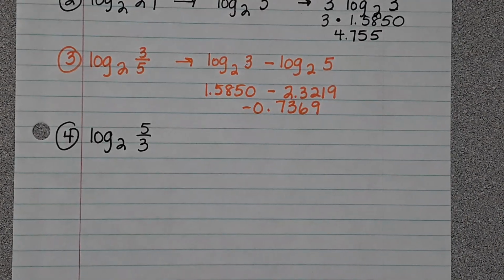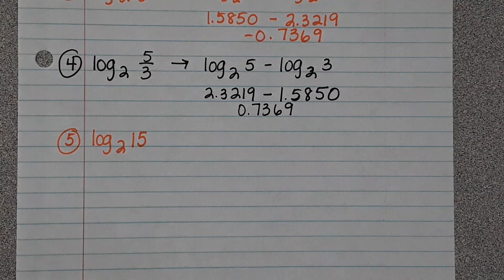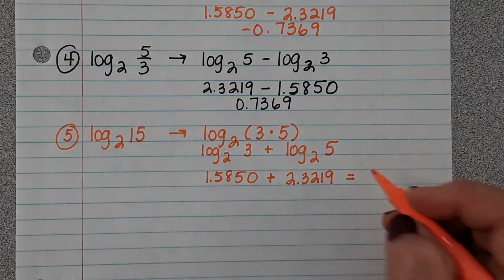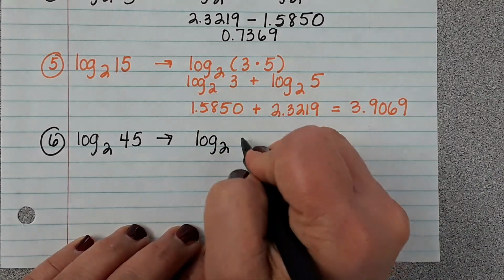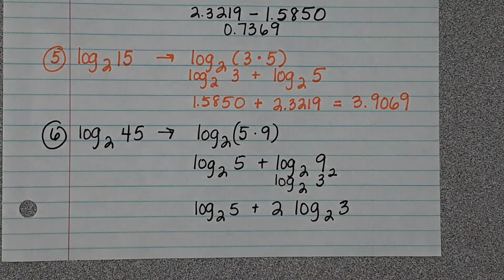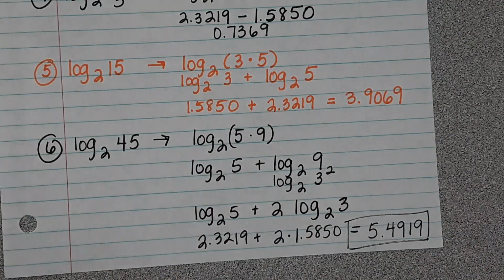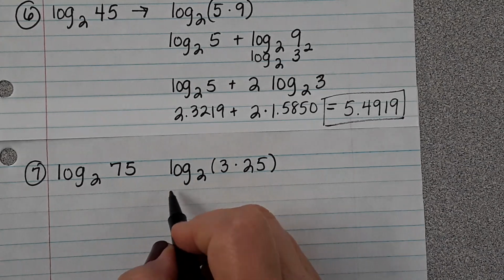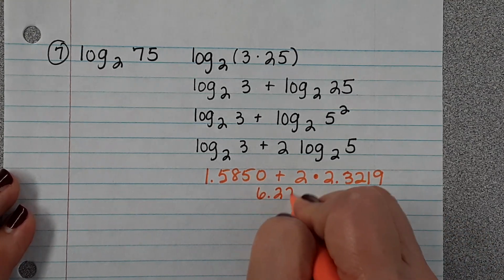ALG2 SECTION 7.5 PROBLEMS 4-6